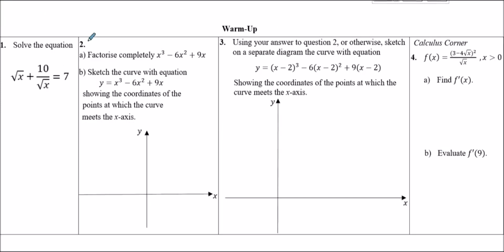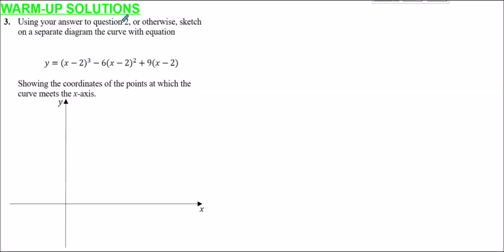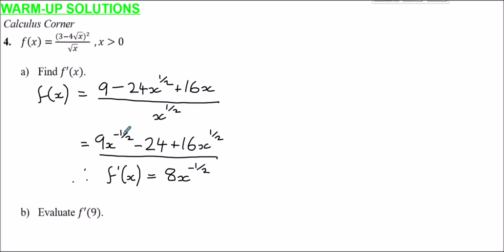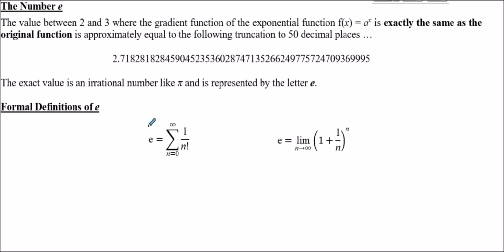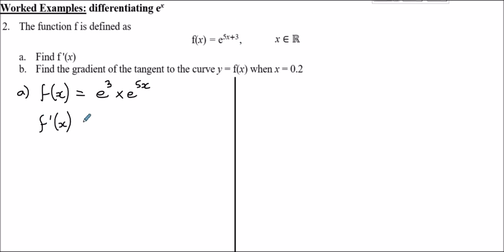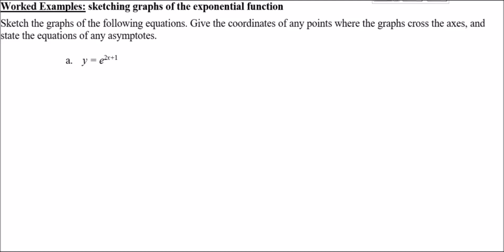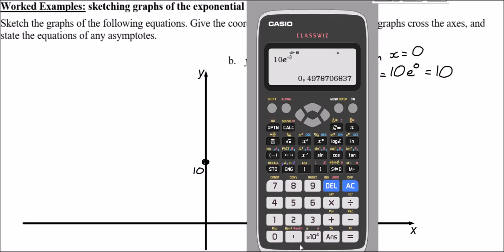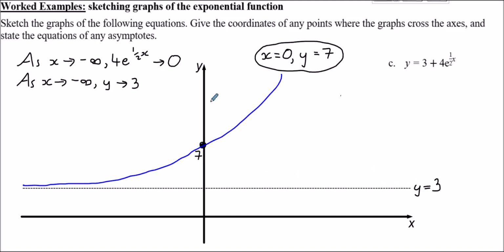Year 12/AS Pure Chapter 14.2 (Exponentials and Logarithms)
This video formally introduces the important mathematical constant e and its properties and definitions. Next, we have a look at differentiating functions of the type y = eˣ, y = eᵏˣ and even (beyond the scope of the suggested exercise) y = eᵏˣ⁺ᵇ. The lesson concludes by sketching graphs of the type y = a + beᵏˣ.

This lesson is meant as preparation for Exercise 14B, page 316 of the Pearson Edexcel Pure Mathematics Year 1/AS Textbook

Introduction: 00:00

Solution to Warm-Up Q1: 0:44
Solution to Warm-Up Q2: 3:15
Solution to Warm-Up Q3: 4:45
Solution to Warm-Up Q4: 7:02

The constant e - approximate value and formal definitions: 12:41
The constant e - key properties: 14:04

WORKED EXAMPLES - DIFFERENTIATING eᵏˣ: 14:59
Worked Example 1a: 15:00
Worked Example 1b: 15:29
Worked Example 1c: 15:54

Worked Example 2: Differentiating y = eᵏˣ⁺ᵇ: 16:32

WORKED EXAMPLES - SKETCHING GRAPHS OF EXPONENTIAL FUNCTIONS: 21:53
Sketch a: 22:15
Sketch b: 25:20
Sketch c: 28:14

Suggested Exercises: 30:58